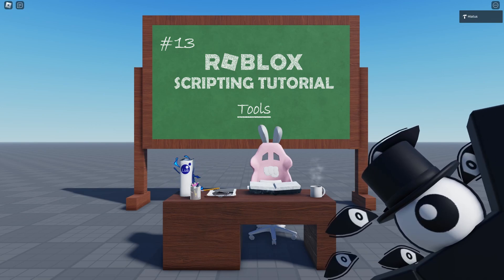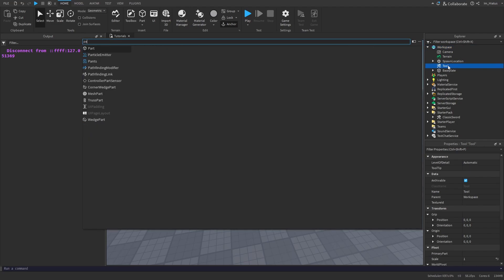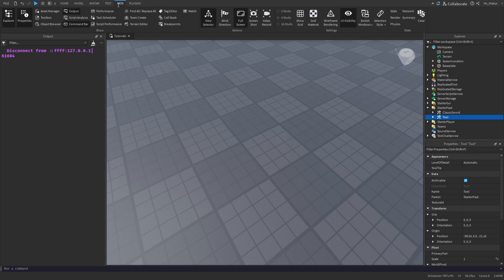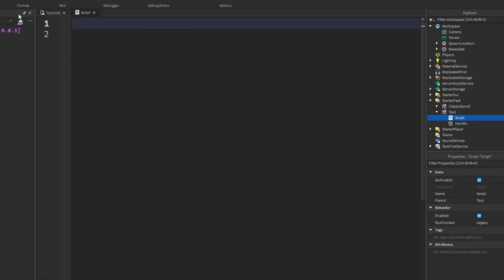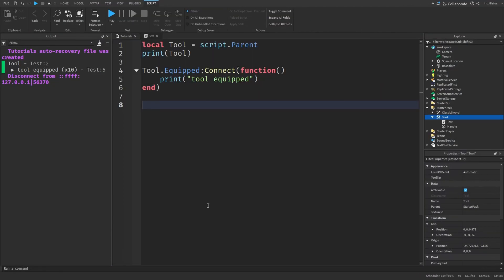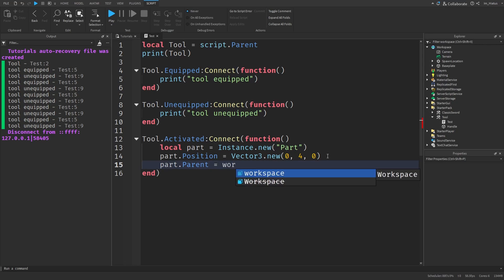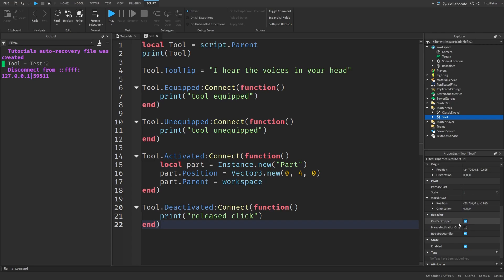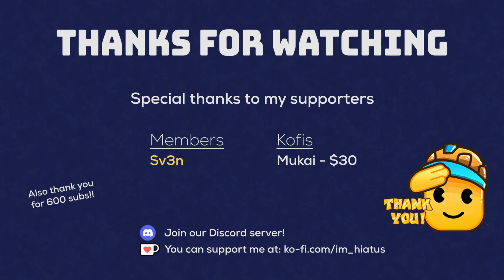Roblox Scripting Tutorial - Ep 13 | How To Create and Script Your Own Tools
Welcome back to our Roblox scripting journey! Today, we're exploring Tools and how we can use them to increase your game's interactivity and player experience.

Chapters
00:00 - Intro
00:26 - What is an tool?
01:12 - How to create your own tools
02:47 - How to change tool grip
03:52 - How to script a tool
08:10 - Adding a ToolTip to your tool
08:50 - Preventing tool duplication
09:59 - Assignment 1: Hold fire tool
10:01 - Assignment 2: Add a cooldown to your tool
10:21 - Outro